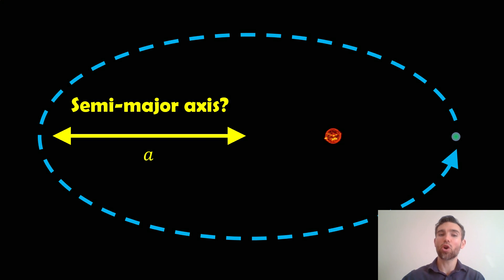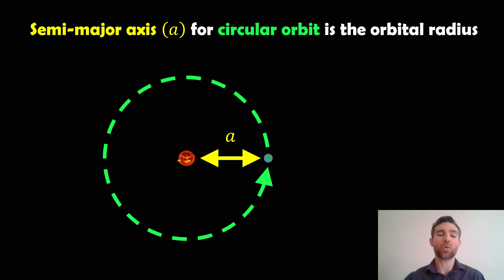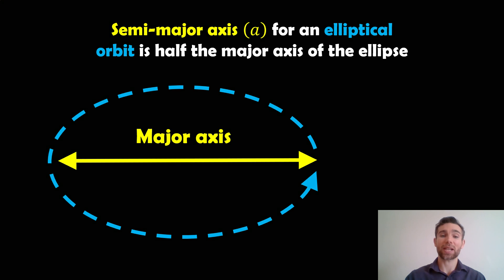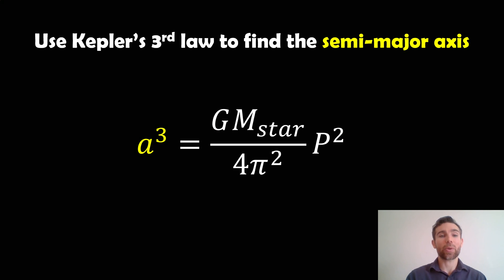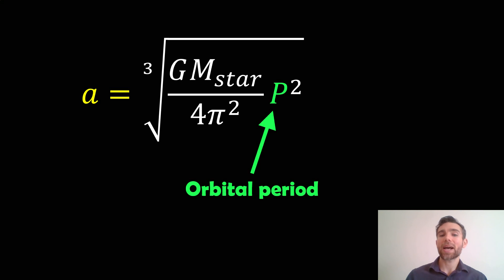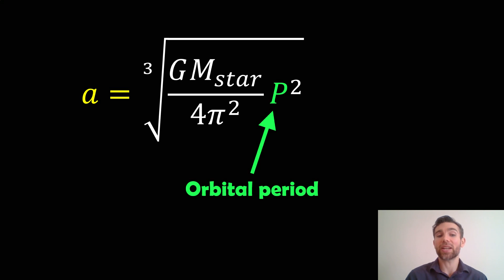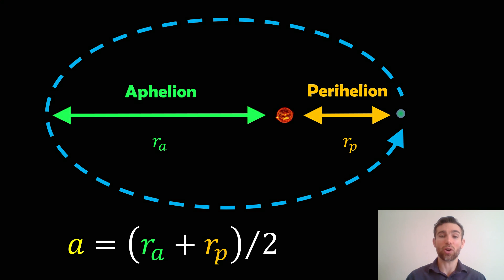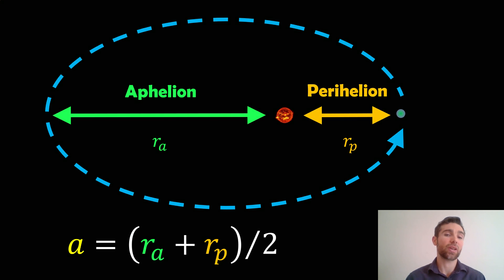How to calculate the semi-major axis of an orbit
Welcome, my name is Phil, and in this video I explain how you can calculate the semi-major axis of an orbit.

To calculate the semi-major axis of an orbit, particularly in astronomy when considering orbits of planets or other celestial bodies around a star, you need to know a few key pieces of information and use Kepler's Third Law of Planetary Motion. The basic formulation you use depends on the specific details you have about the orbit.

If You Know the Orbital Period and Mass of the Central Body
For a planet orbiting a star (or for any satellite orbiting a central body), you can calculate the semi-major axis (a) of the elliptical orbit using a simplified version of Kepler's Third Law if the mass of the orbiting body is much less than the mass of the central body. Kepler's Law states that the square of the orbital period is proportional to the cube of the semi-major axis.

If you don't have the orbital period or the mass of the central body but have other orbital parameters (like the apoapsis and periapsis distances) you can still calculate the semi-major axis. Here, you add to the apoapsis and periapsis distances and half to get the semi-major axis.